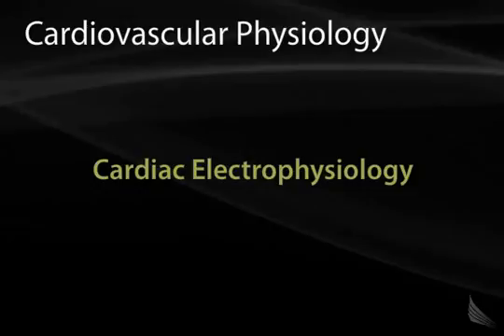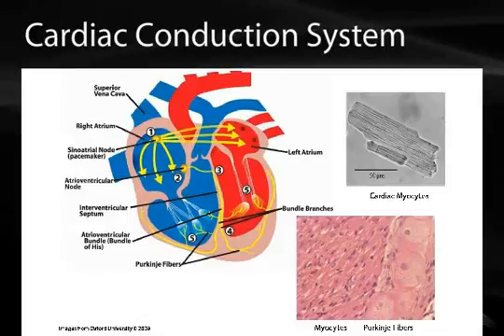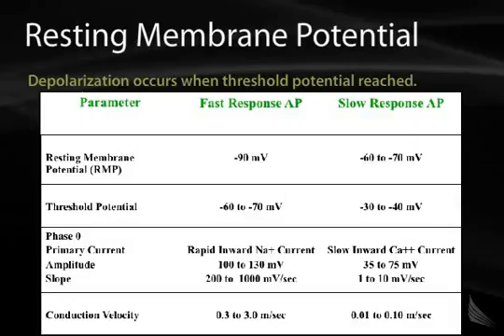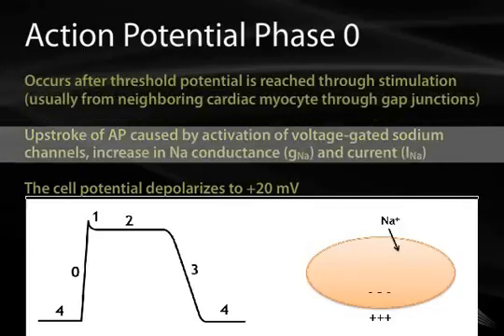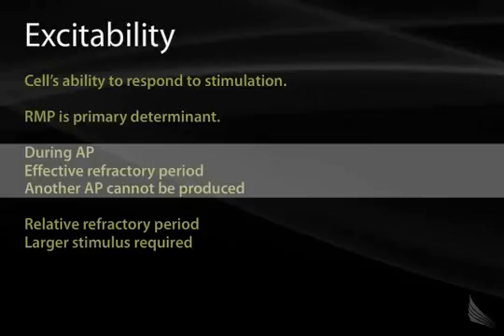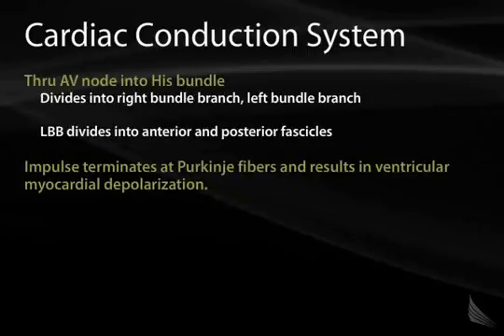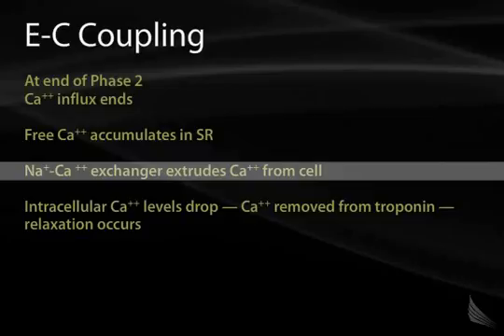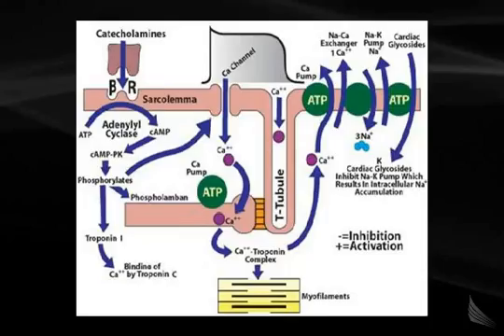Cardio 06 Cardiac Electrophysiology